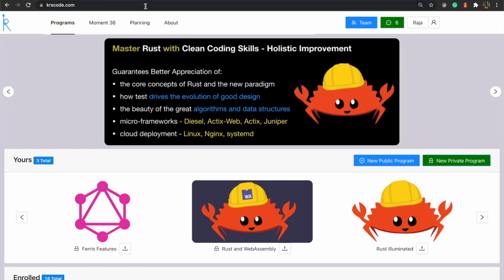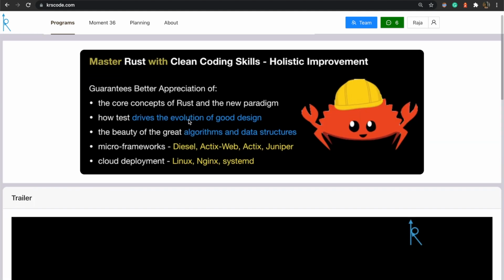Rust Illuminated Episode 1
This session is part of our Rust Illuminated Program offered through

The session, to be offered as a series of episodes, has two primary objectives:

1. Certain clean coding techniques to show how tests help progressively realizing a better design

2. A quick introduction to the most loved language Rust

to know more about our program - Rust Illuminated with Clean Coding techniques.

Table of Contents of this Series

2. Setting up the environment to produce clean code with Rust. We now have the mindset of a professional programmer.

3. We continue to observe the beauty of truth in the statement by Robert.C.Martin, "As the tests get specific the code gets generic". We silently learn certain key features of Rust.

4. An interesting customization request knocks at our door that exposes the weakness of our earlier code.

5. We learn that we should opt to "program to an interface than to an implementation". We leverage the hints offered by the Tests and the Rust Compiler in the discovery of inflection points. We learn the power of "trait" - The Rust way of interfacing.

6. Experiment, Experiment, and Experiment. That is the only way to explore opportunities to make our code better. We discover the aha-moment.

7. The climax. We appreciate and apply a couple of interesting concepts that we learned so far. We finally, transformed the code into an elegant and efficient one with style.